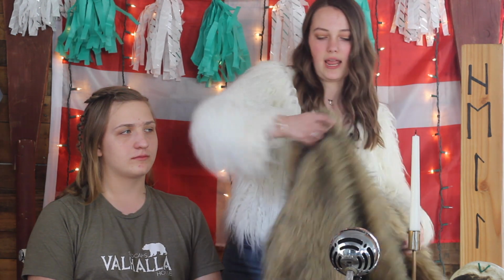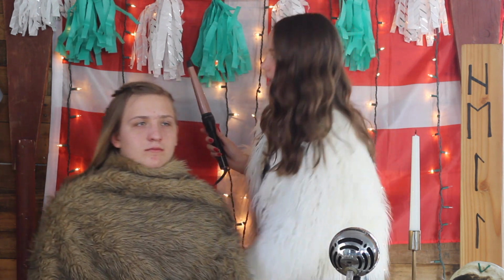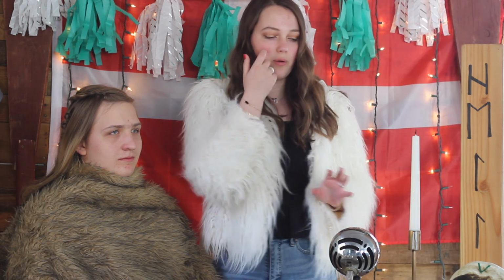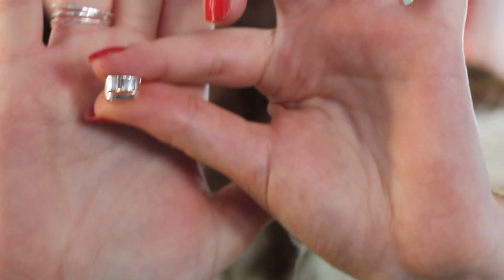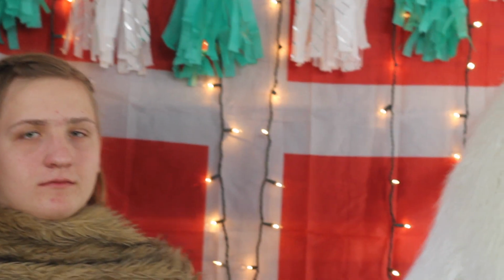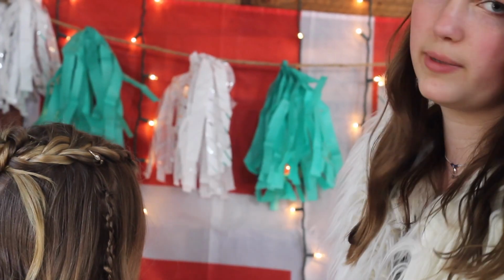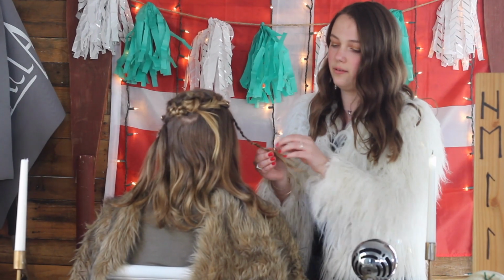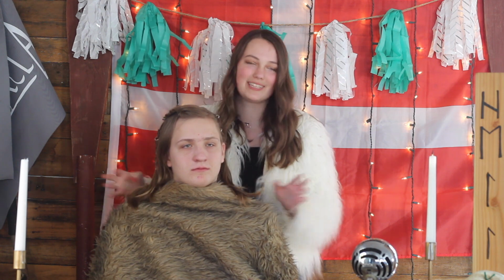VIKING HAIR TUTORIAL - NIGHT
Freya Mattsdottir is BACK with part II of her hair tutorial with Samuel Stevenson. In this video, she will make his hair look even more lived in, will decorate his snake braids with little jewels she found raiding, and will hold lots of things up close to the camera with her hand behind them so you can SEE what she is talking about.

In this video, she used:
OUR VIKING SHAMPOO LINE
A CURLING IRON
RANDOM BITS OF METAL FROM A MONASTERY
A FUR CAPE MADE FROM A DEAD MOOSE